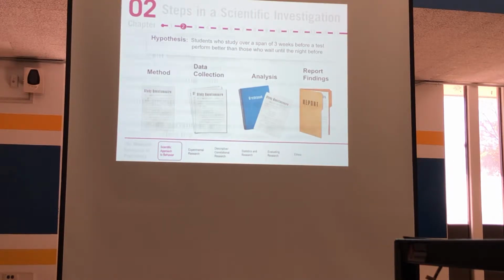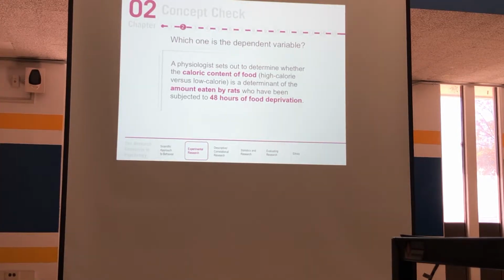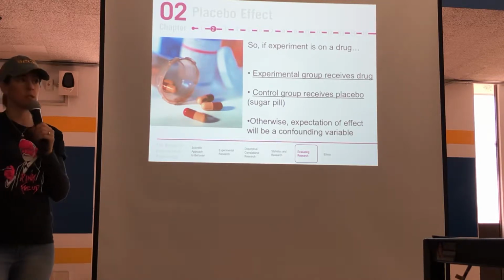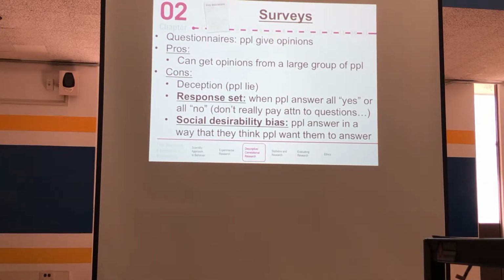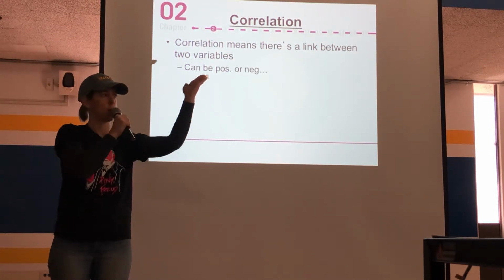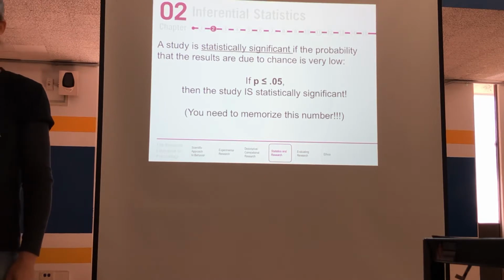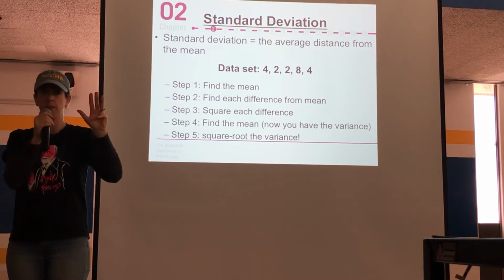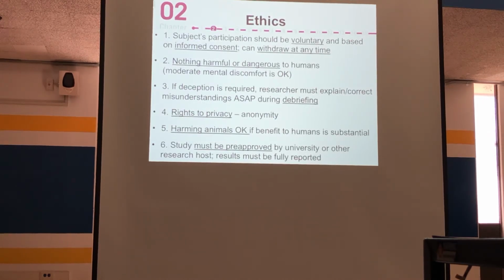AP Psych — Mrs.Wydra Final Review Session: Chapter 2